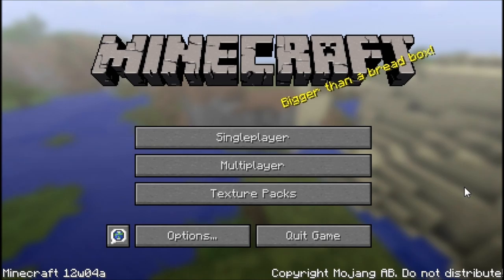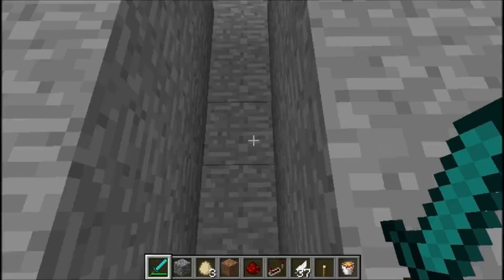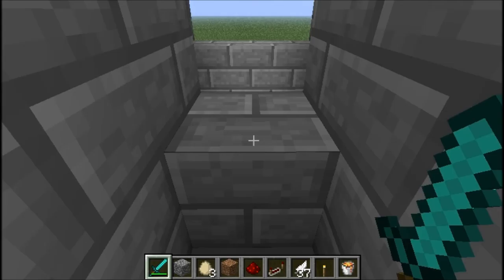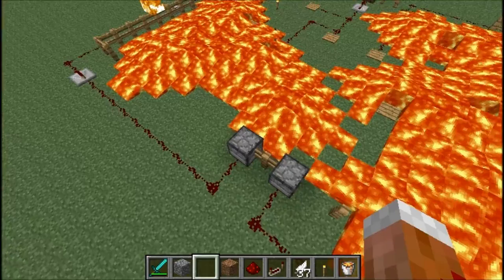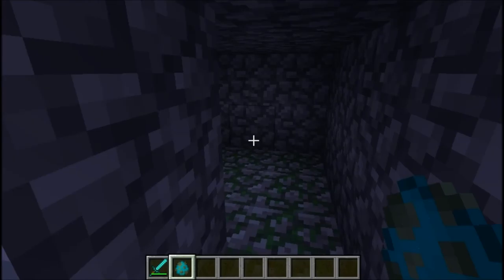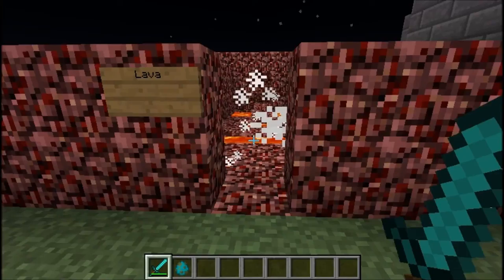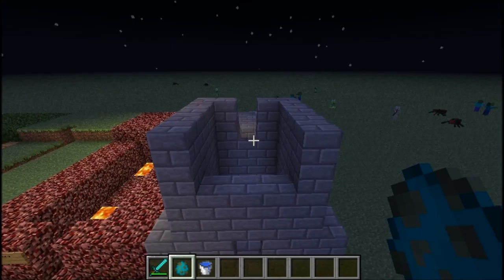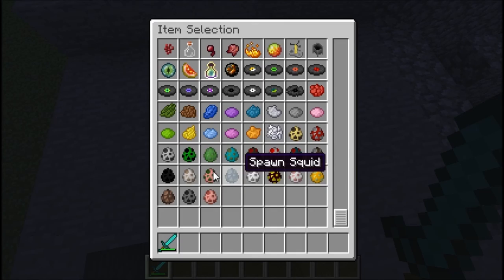Zombie AI Testing With Mark and Bailey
With the new minecraft snapshots, they have improved the zombie AI greatly. So, I (Mark) decided to build some courses to test how smart they really are. Turns out that they're pretty f*cking smart!